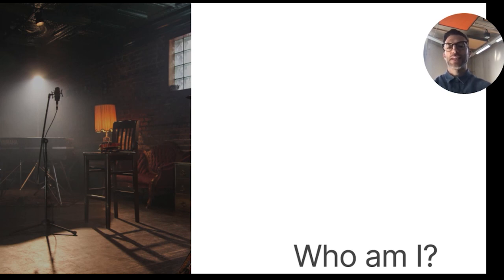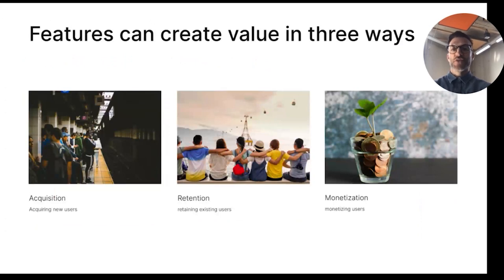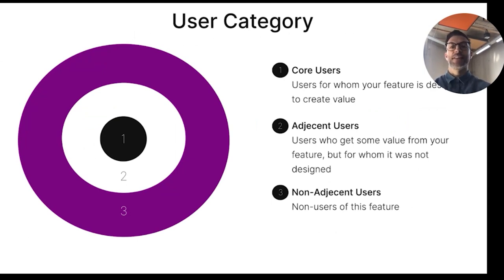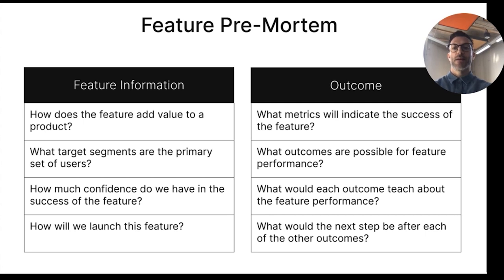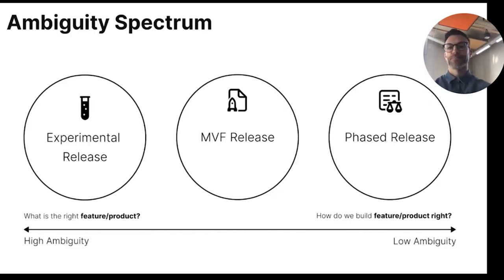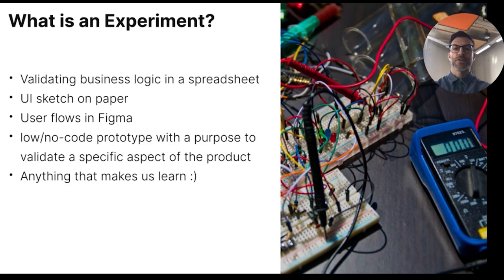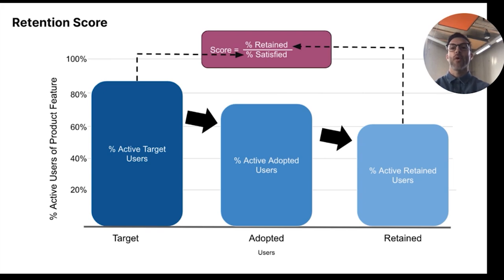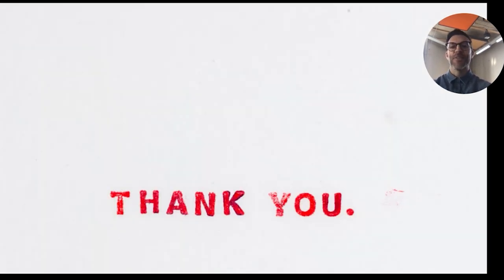Webinar: Build The Right Thing: A Feature Strategy Guide by Spotify Sr PM, Dejan Krstic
ABOUT THE SPEAKER:
Dejan Krstic is a Spotify Senior Product Manager working to unlock the potential and creativity of artists. He brings together his more than 12 years of experience and motivation to solve user problems in order to create value for his team. Before his current role, he spent almost three years as a Lead PM at SoundCloud. There he worked on insights, royalties, and reporting. Prior to that, he worked at BMG - The New Music Company, for over eight years.